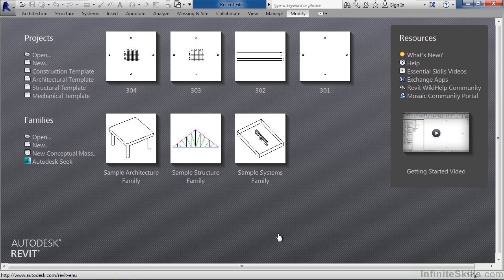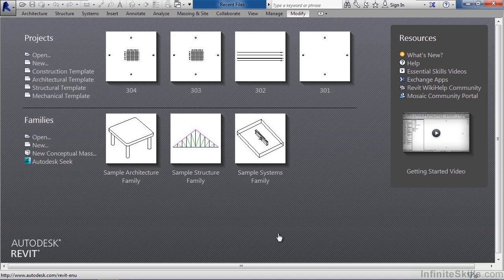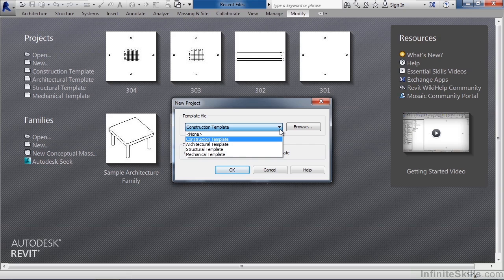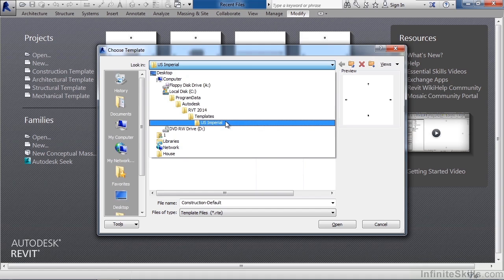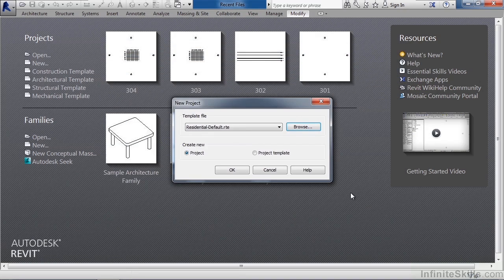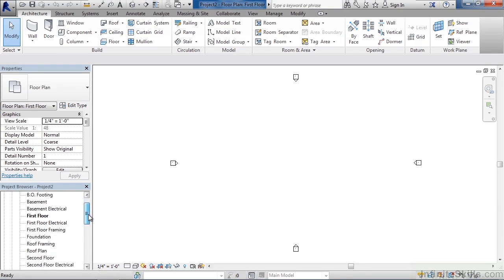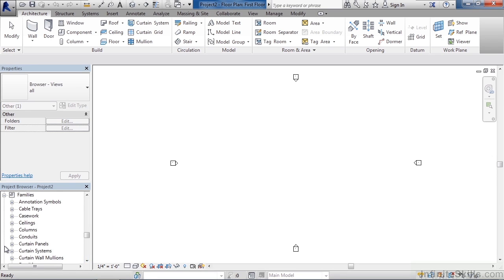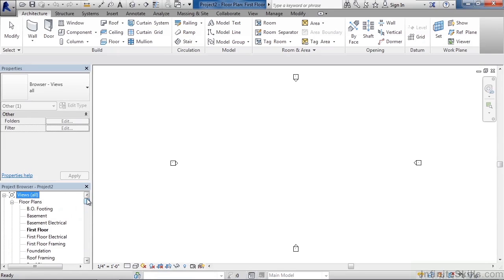Revit Architecture - Building A House Tutorial | Starting A New Project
Want all of our free Revit training videos? Visit our Learning Library, which features all of our training courses and tutorials

More details on this Revit Architecture - Building A House training can be seen This clip is one example from the complete course. For more free Revit tutorials please visit our main website. YouTube